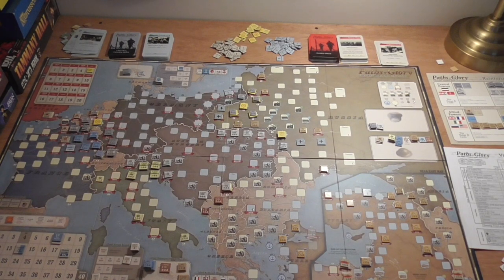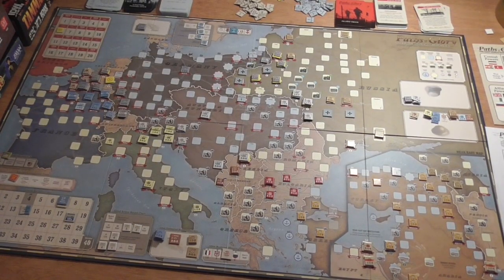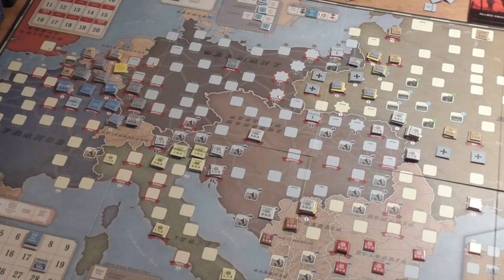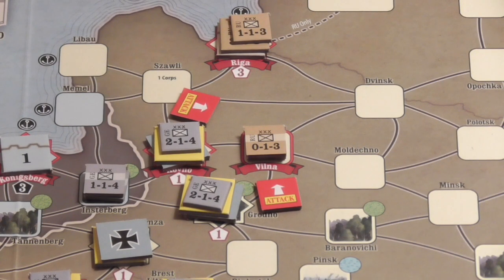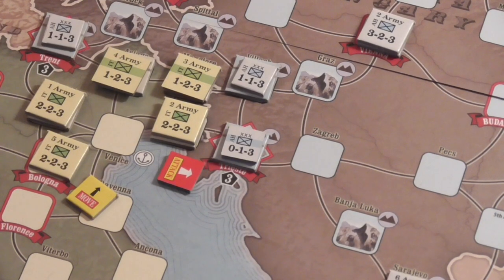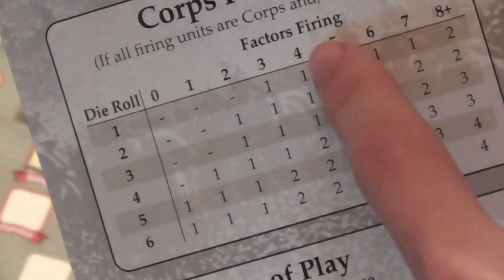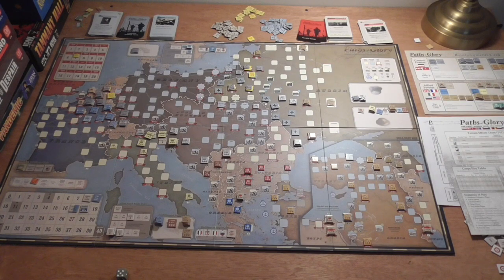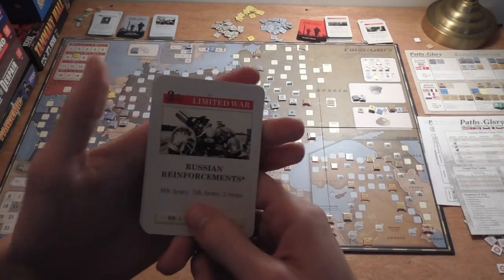Paths of Glory Ep 5 (Turns 5-7)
In this episode I breeze through a few lull turns but then things get very interesting as a neutral entry shakes up the eastern front and an unlikely hero makes a stand.

Please comment and rules or strategy errors!